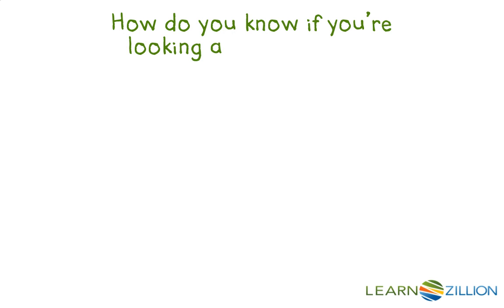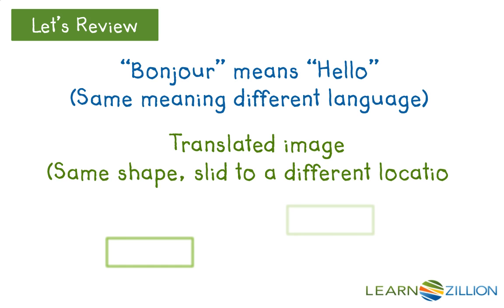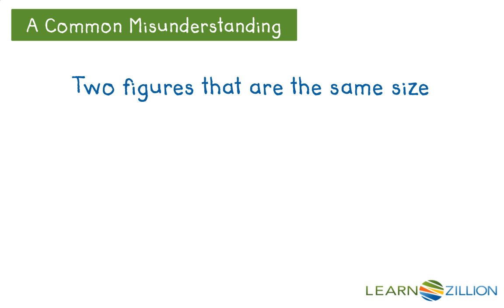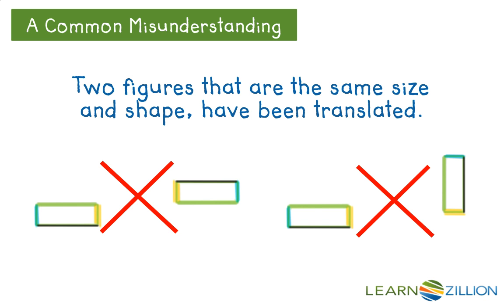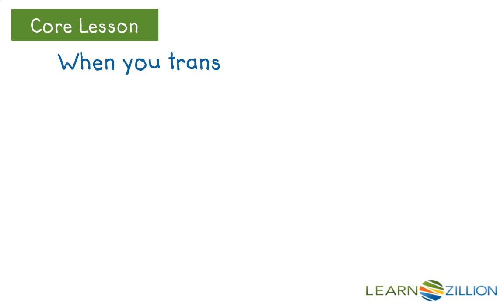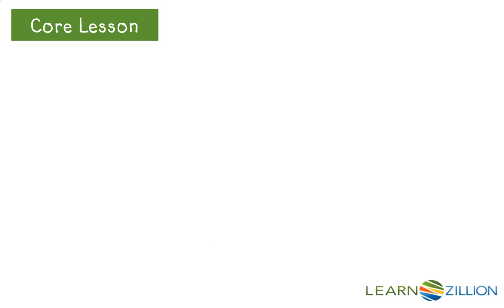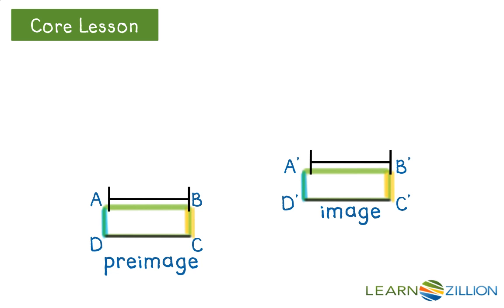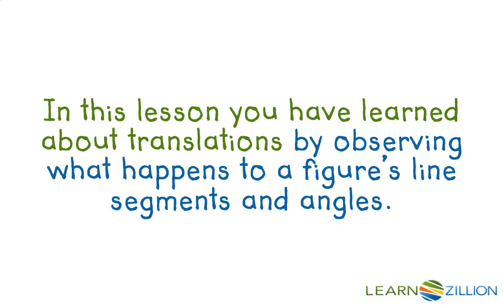Explore translations by investigating their effects on line segments and angles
In this lesson you will learn about translations by looking at what happens to a figure’s line segments and angles.

ADDITIONAL MATERIALS

STANDARDS

CCSS.8.G.A.1 Verify experimentally the properties of rotations, reflections, and translations: Lines are taken to lines, and line segments to line segments of the same length. Angles are taken to angles of the same measure. Parallel lines are taken to parallel lines.